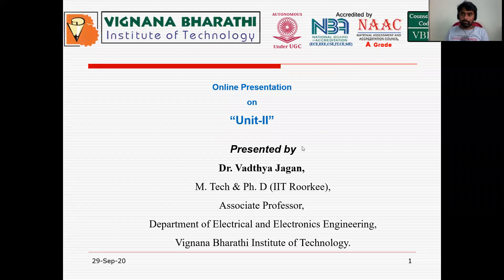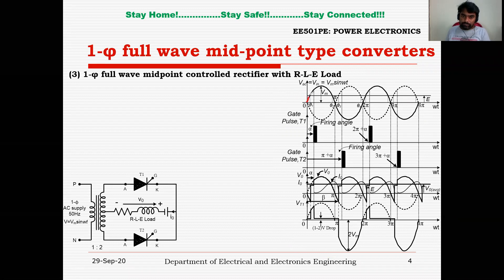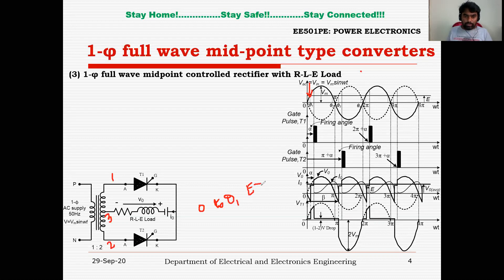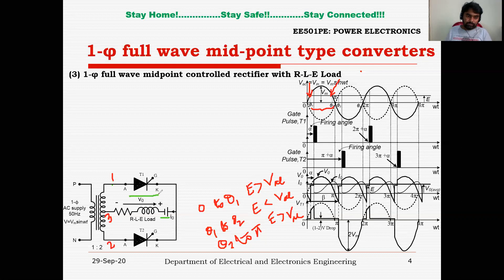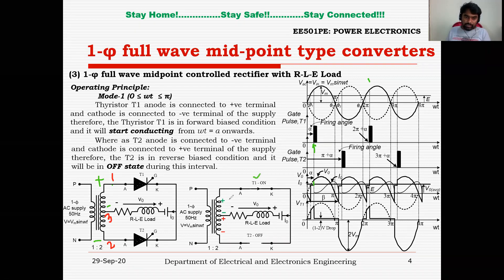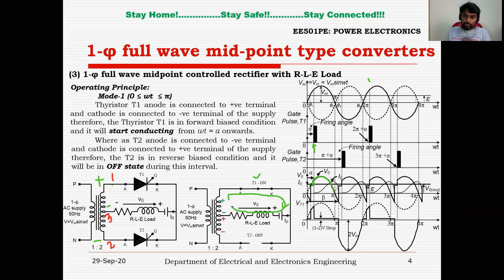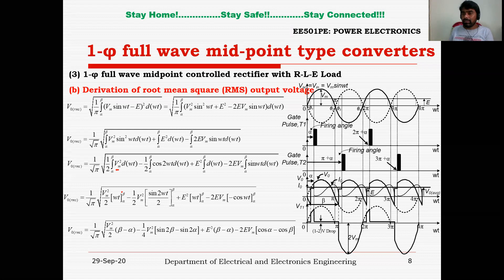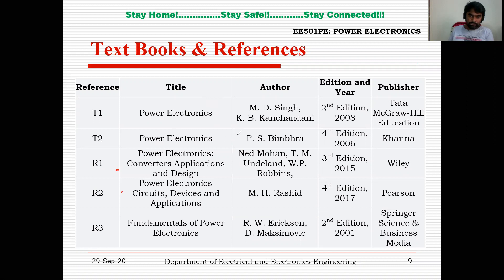Rectifiers: 1-phase full wave controlled rectifier in mid-point type configuration with R-L-E load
This video lecture explains the operation and working principle of single-phase full wave rectifier in mid-point type configuration with  R-L-E load. The circuit analysis, derivation of average and root mean square (rms) values output voltages are also derived in a step-by-step manner. And it is also compared the waveforms of R-L and R-L-E loads...